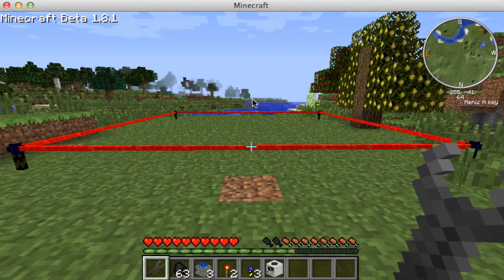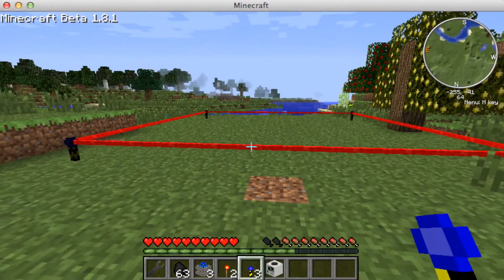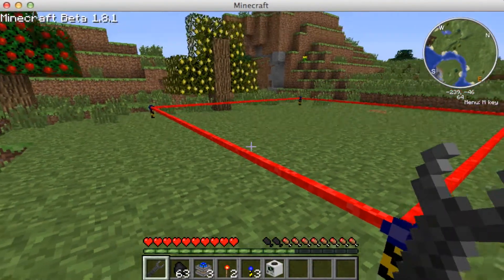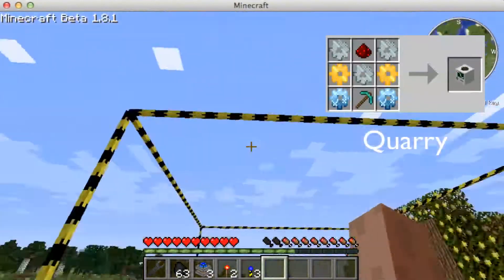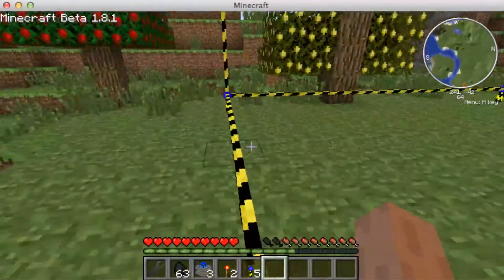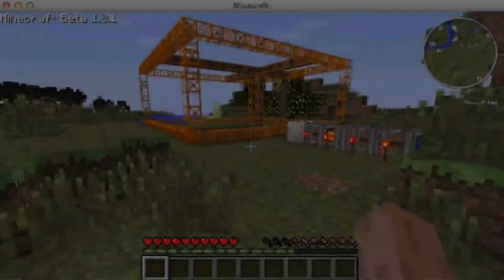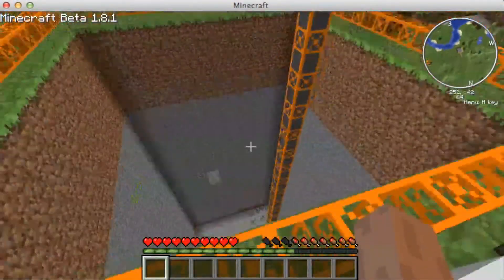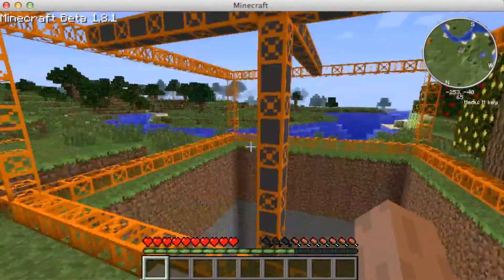Minecraft Quarries - Technic Pack Preview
A quick look at the quarries in the technic pack for minecraft.